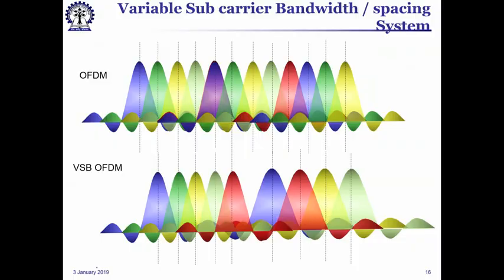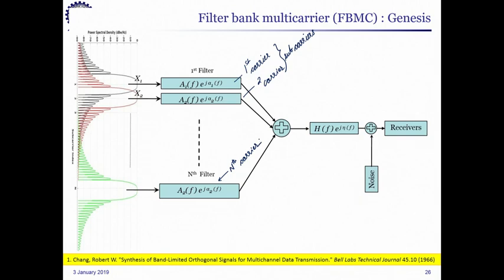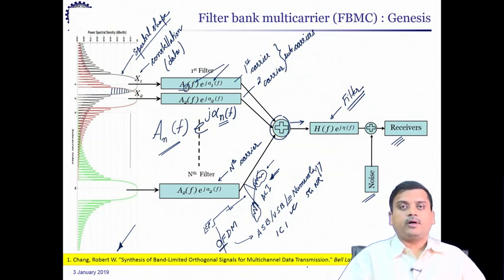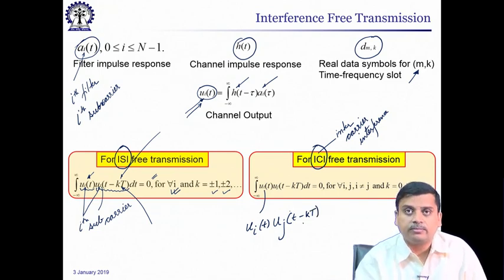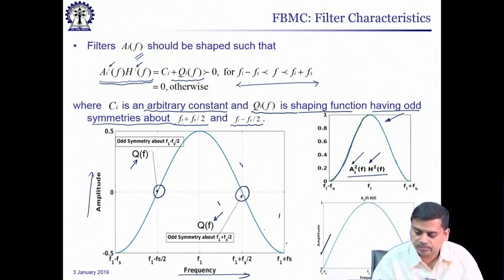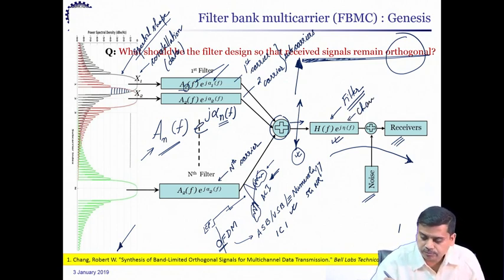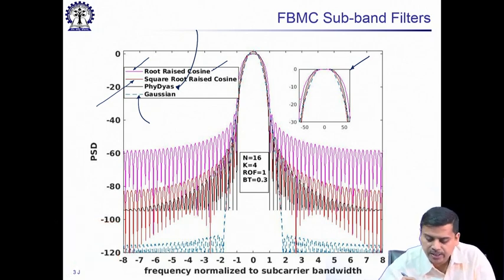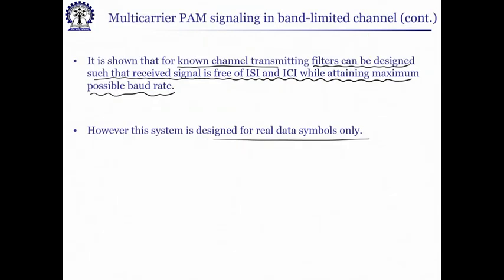Lecture 28: Waveforms beyond 5G (cont.)